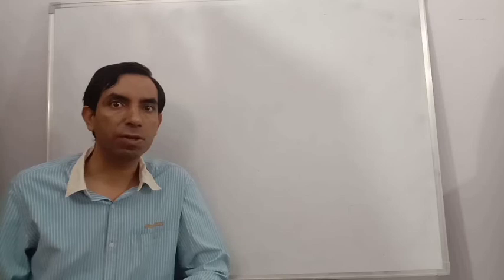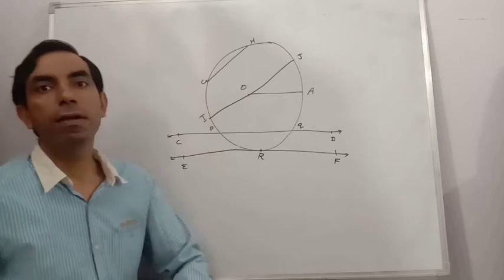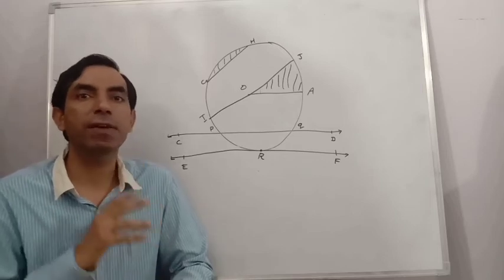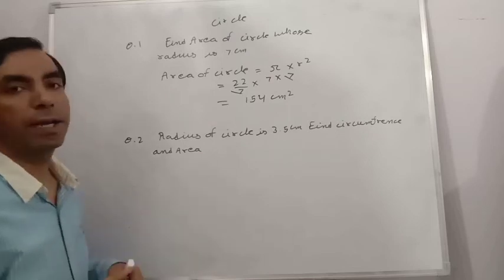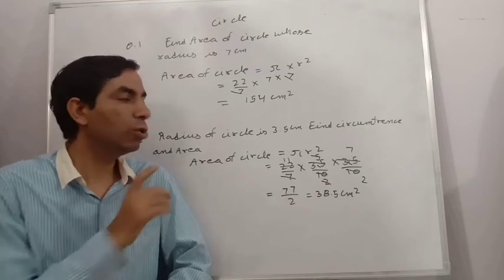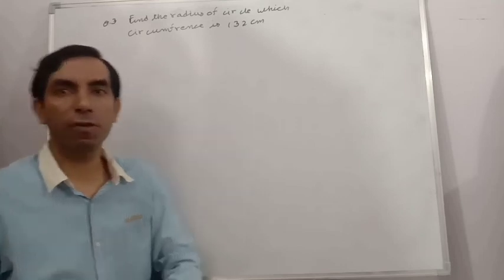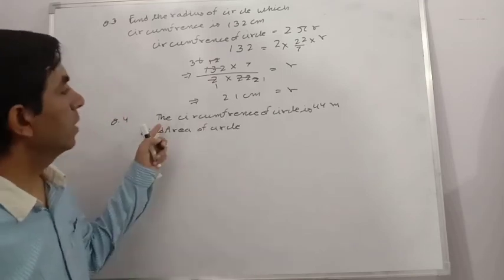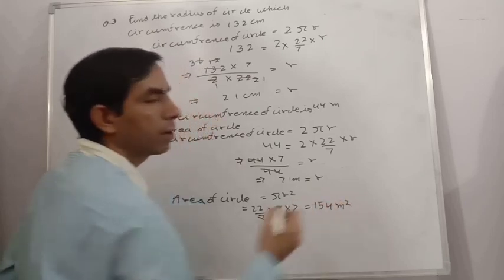How to Find Area and Circumference of Circle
Hello friends in this video you learn what is the circle, circle definition and its parts name and their definition how to find the area of circle and circumference of circle you can also get formula of circumference of circle , area of circle and diameter of circle after learning you can solve any question Base on circumference of circle, area of circle and radius of circle this video you can understand circle and there all part by figure and definition so thank you for watching this video if you are not subscribe my YouTube channel then subscribe it and click on Bell icon connected video link are given below